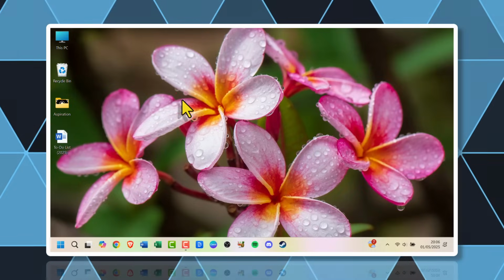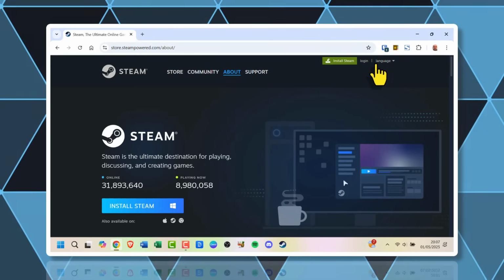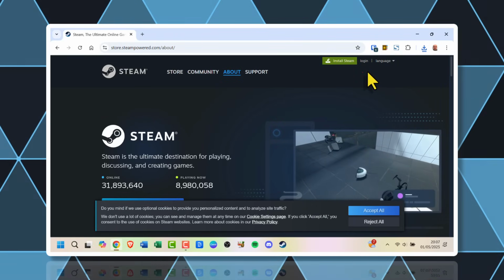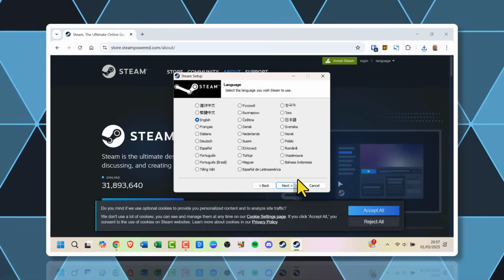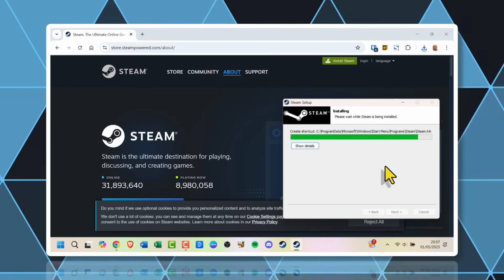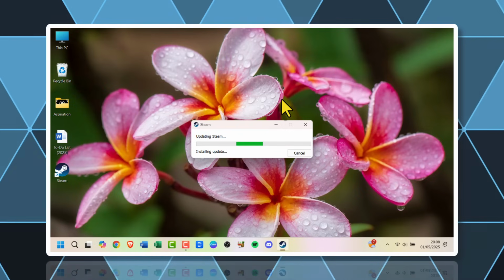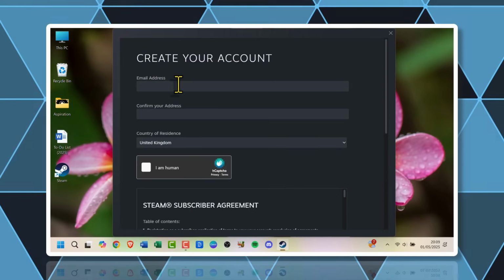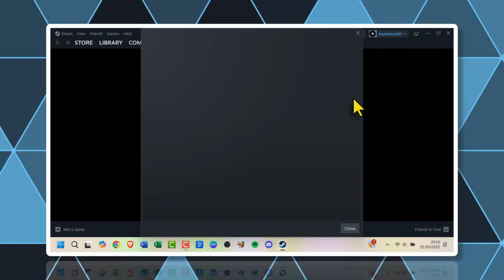How To Install Steam On Windows 11 (Step-By-Step!)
Want to play PC games? In this video, I'll show you how to download and install Steam on your Windows 11 laptop or desktop in 2025. Whether you're new to Steam or just setting it up on a new device, this guide walks you through every step.

📋 Timestamps:
00:00 Introduction: Download and Install Steam on Windows 11
00:08 Navigating to the Steam Website
00:25 Downloading the Steam Setup File
00:41 Installing Steam on Your PC
01:14 Launching and Updating Steam
01:31 Logging In or Creating a Steam Account
01:49 Conclusion and Next Steps

✅ Covered in this video:
Installing Steam on Windows 11
Creating a Steam account or logging in